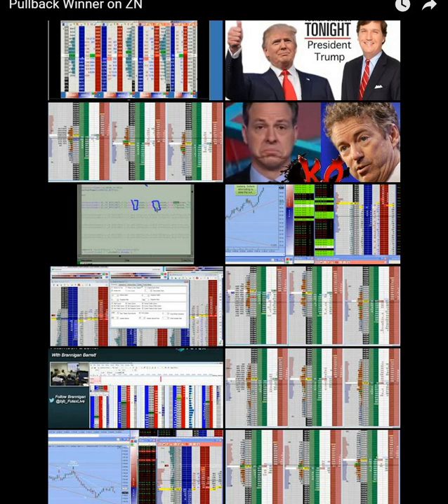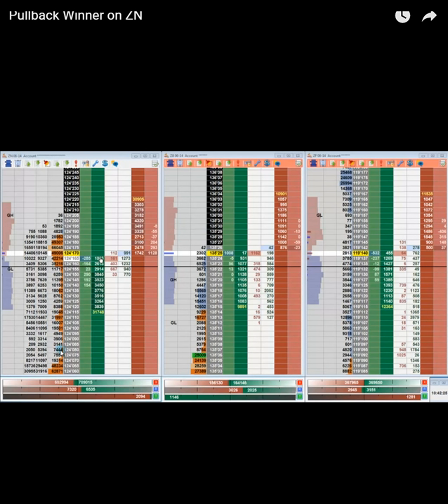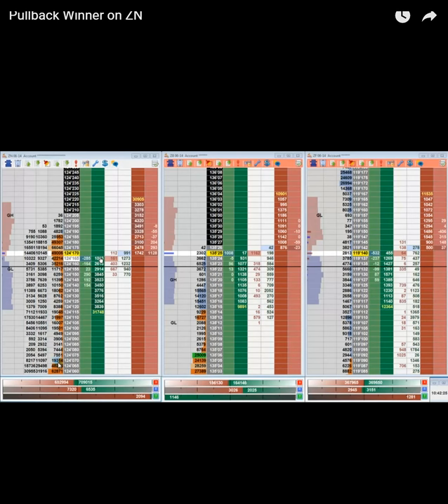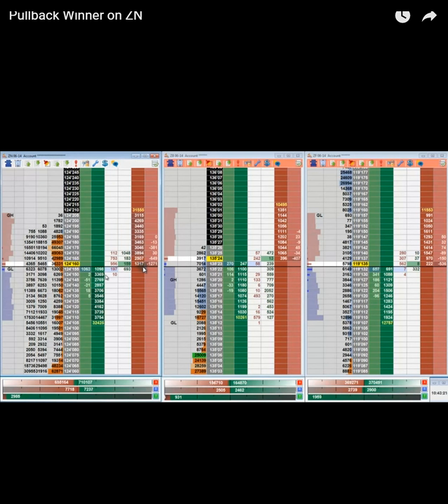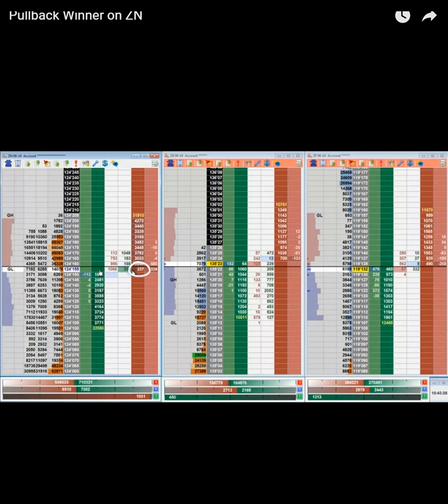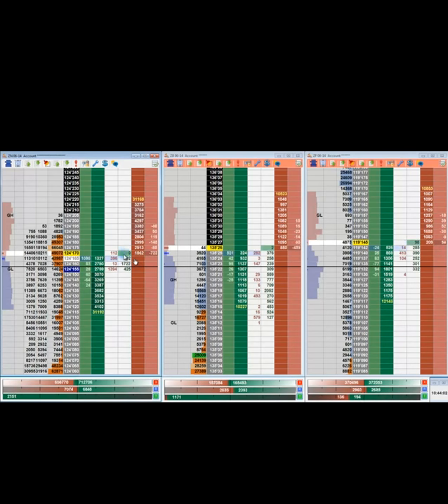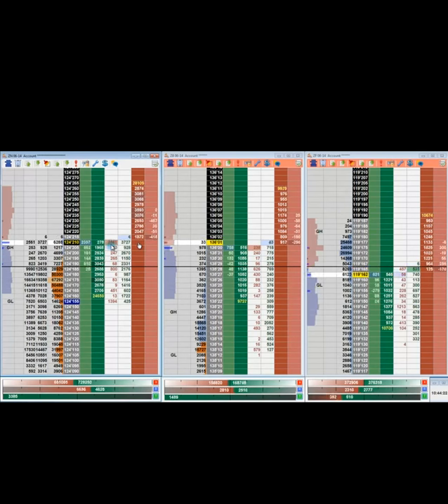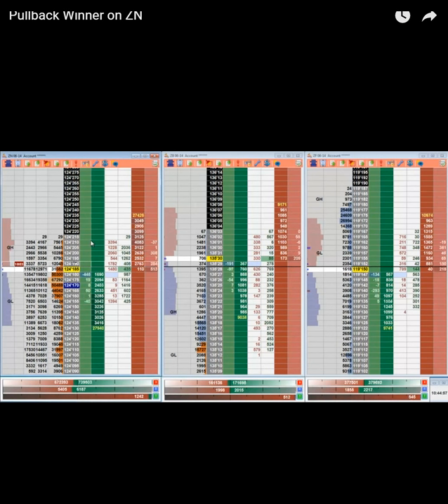DOM trader makes 11 ticks